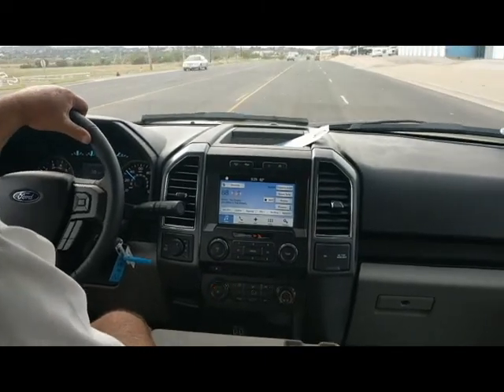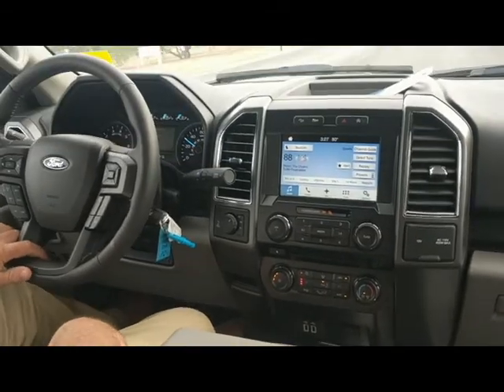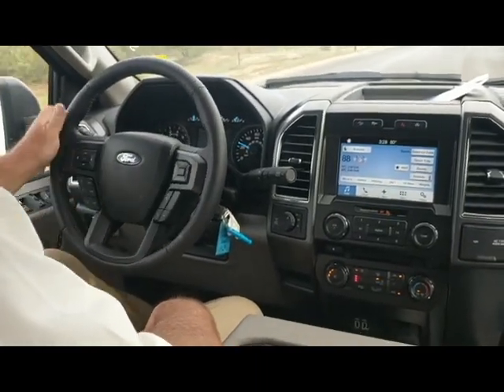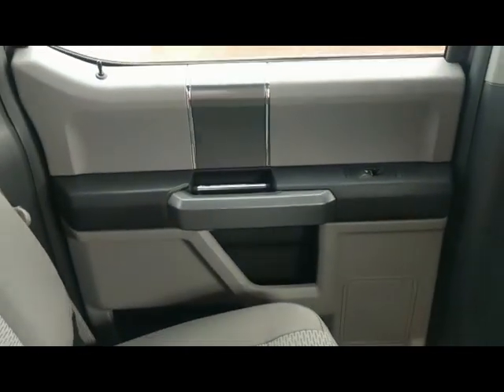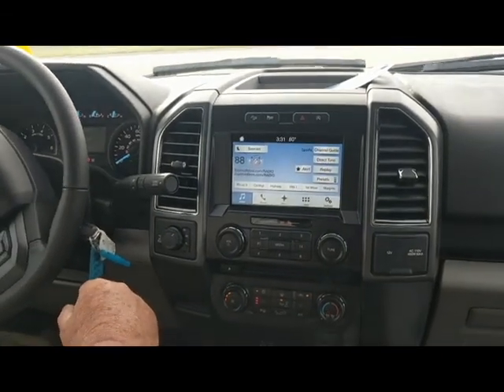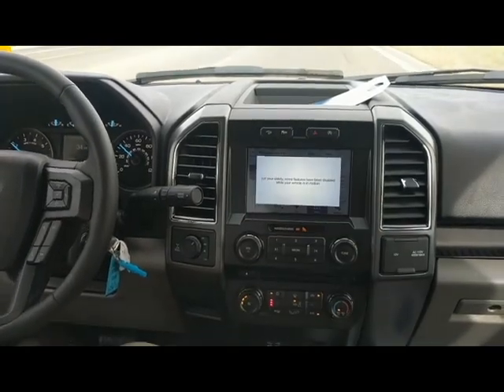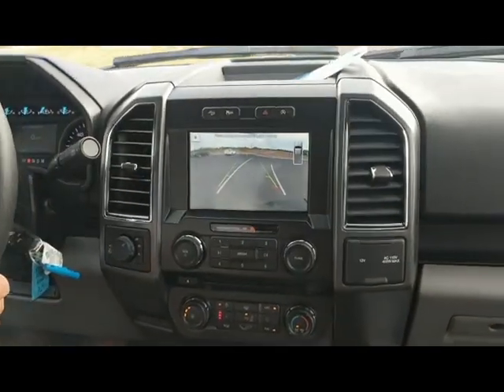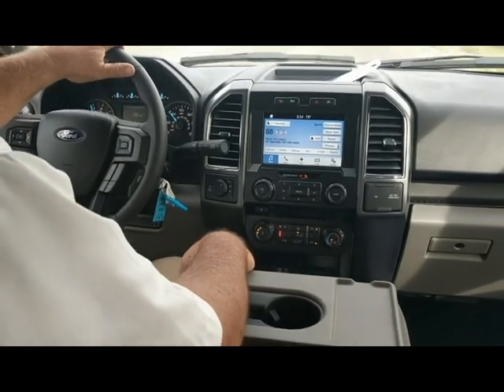Test Drive Tuesday Ford F-150 XLT Interior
It's Test Drive Tuesday and today we are taking a look at the interior features of the 2018 Ford F-150 XLT with Todd Parker​!